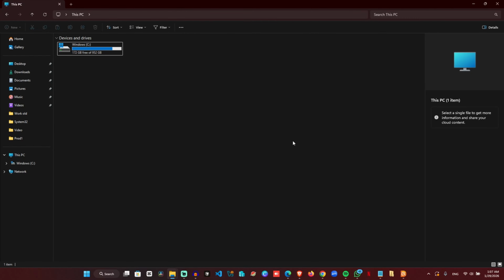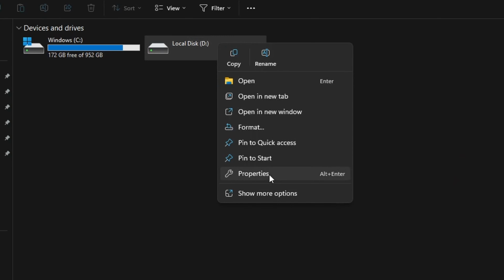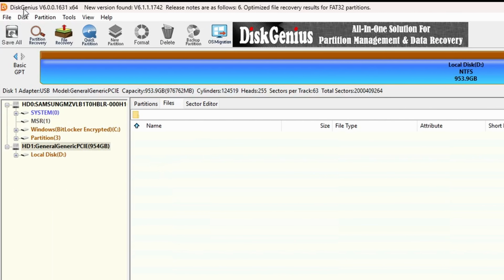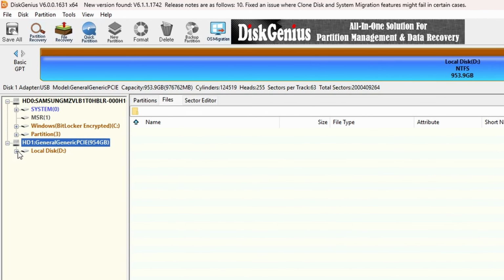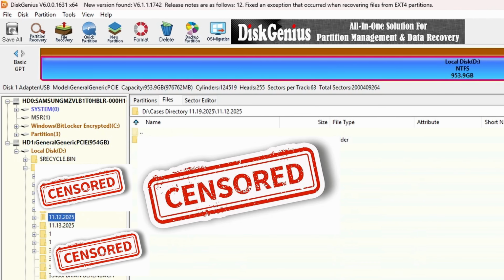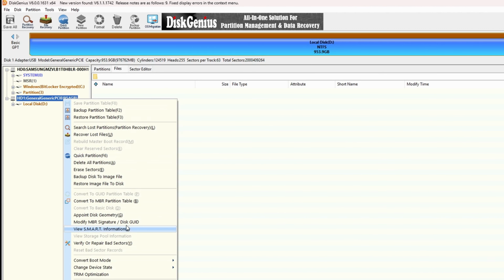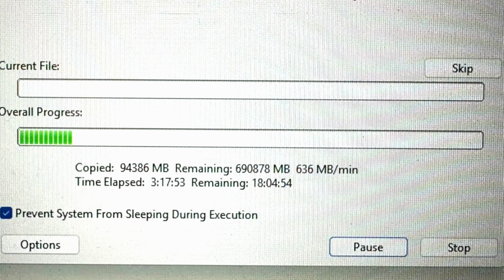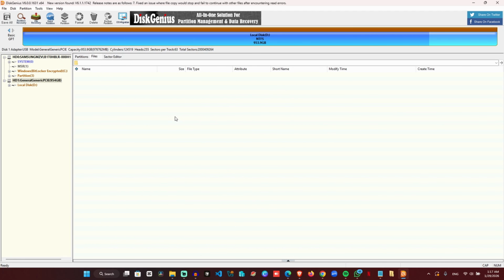Local Disk D:/ Inaccessible? FIXED !! no format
Access Denied error on your local disk D: inaccessible Drive? Don't panic no format and do not format your drive yet! In this video, I’ll show you exactly how to fix corrupted file system, and get your data back without losing a single file.

how to #
windows 11, location is not available hard drive, CHKDSK fix, external hard drive access denied, local disk missing, hard drive missing windows 10, hard drive disappeared,
d drive disappeared, missing hard
drive windows 10, laptop repair tips, dead hard drive recovery,
laptop won't boot, nvme ssd repair, external hard drive not showing up, local disk error, access denied fix, access denied, hard disk repair, chkdsk repair, d drive lost